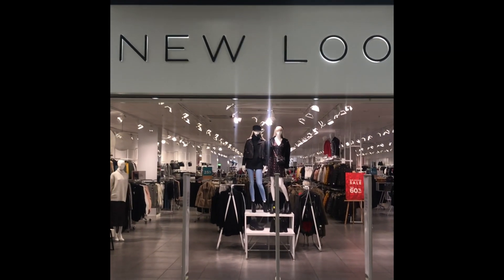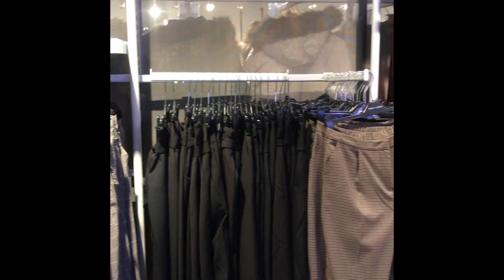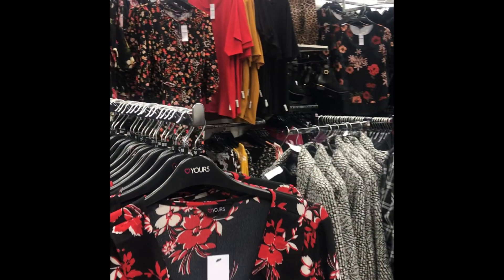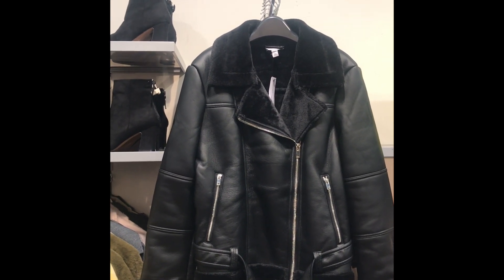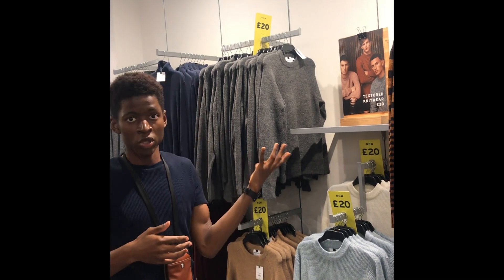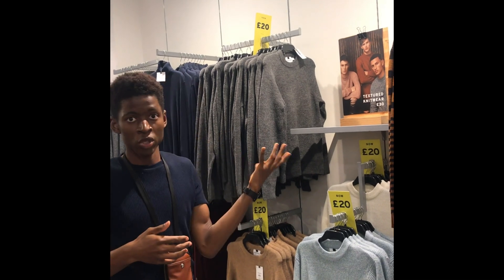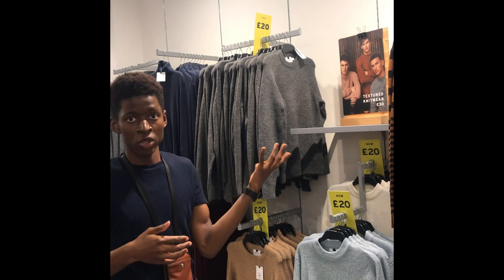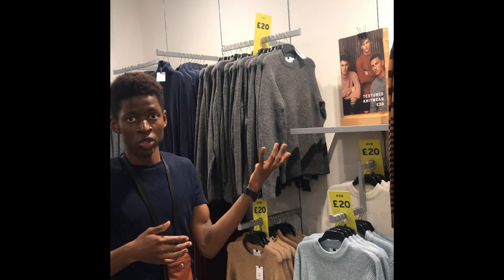The Mall Vlogger Competition - Okechukwu Atuanya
We are giving away £300 to spend at The Mall as part of our vlogger competition. Here we have Okechukwu Atuanya talking us through some of his favourite autumn/winter fashion trend found at stores in The Mall.